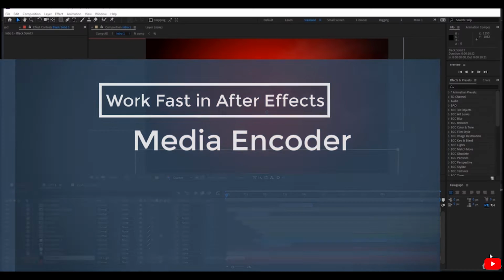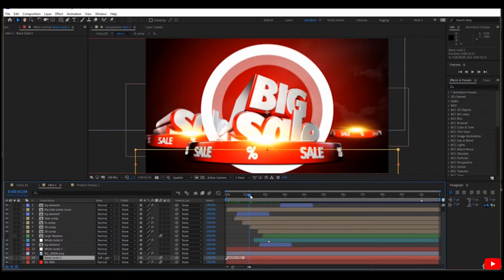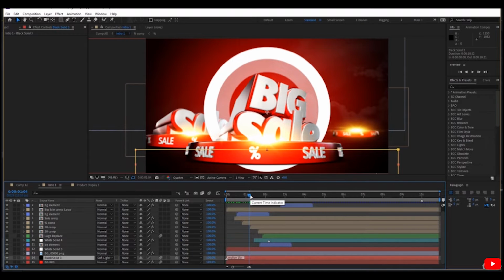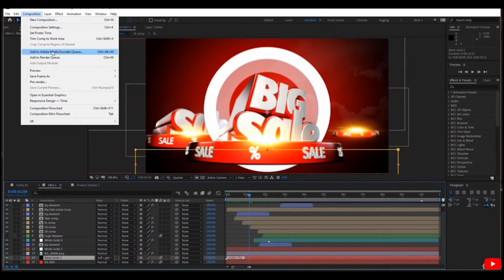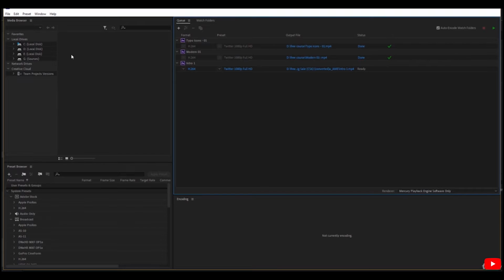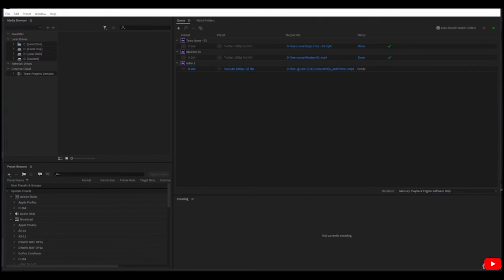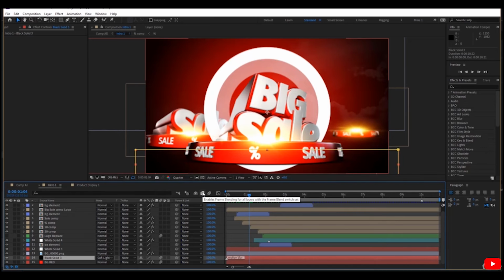Adobe After Effects Tutorial - Media Encoder (Part 39)